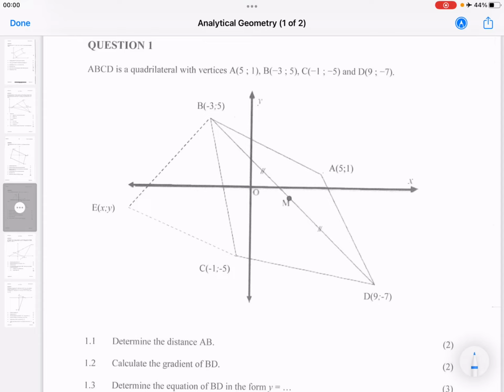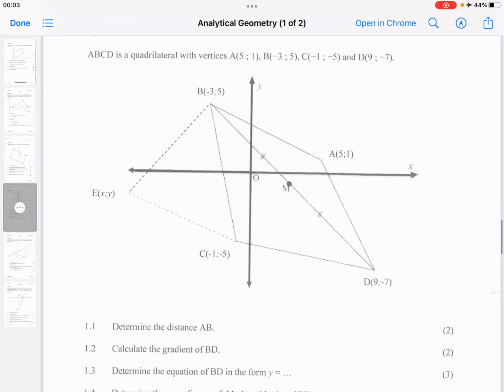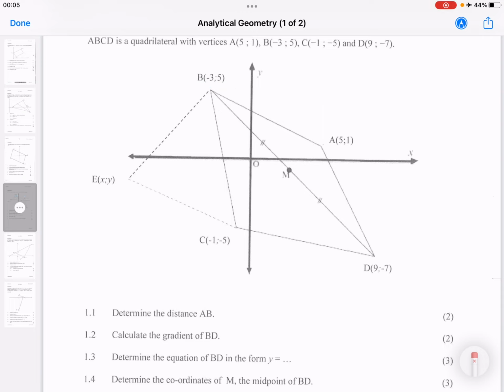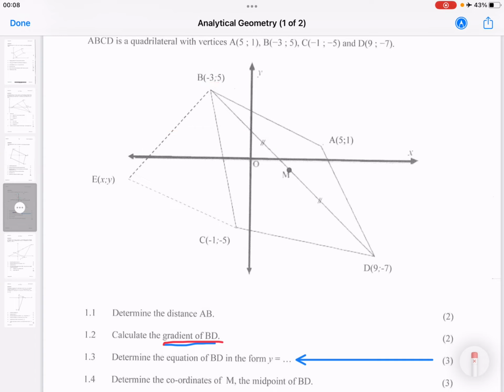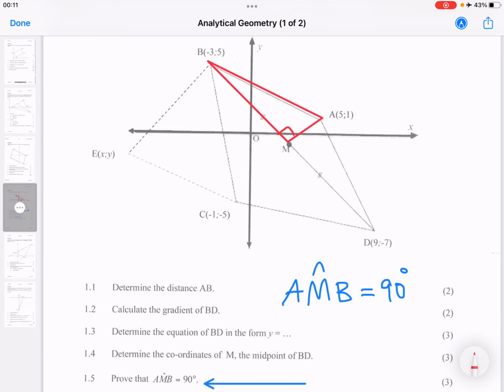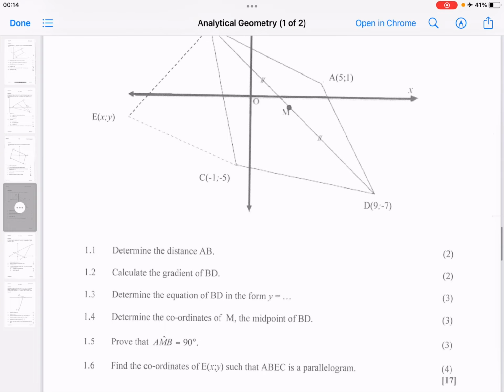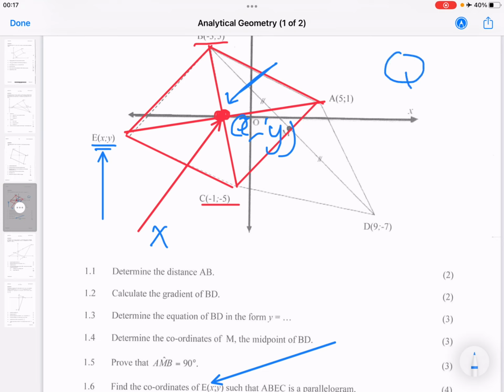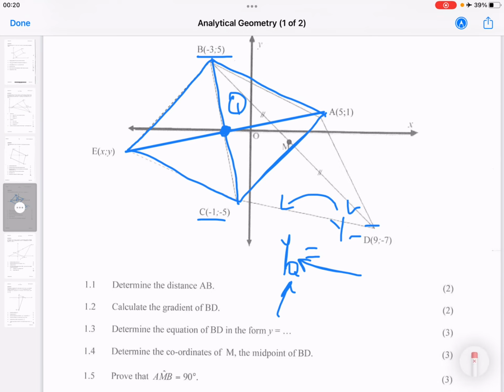CLASSWORK | ANALYTICAL GEOMETRY | SEP LEARNERS